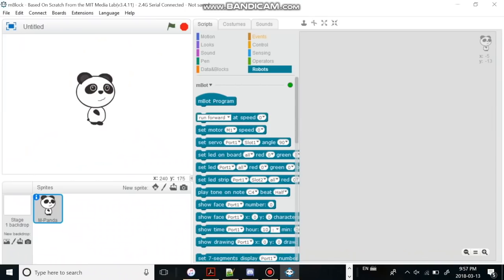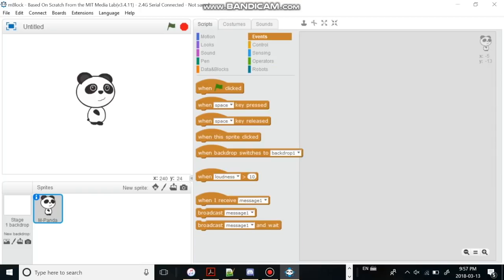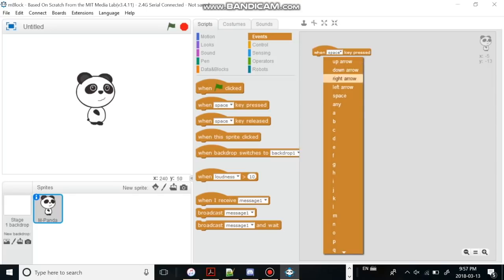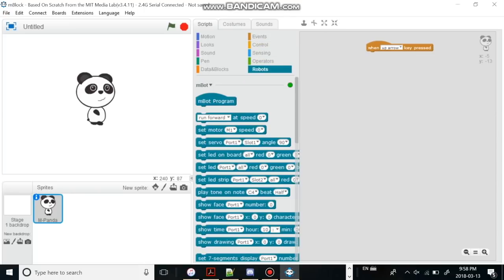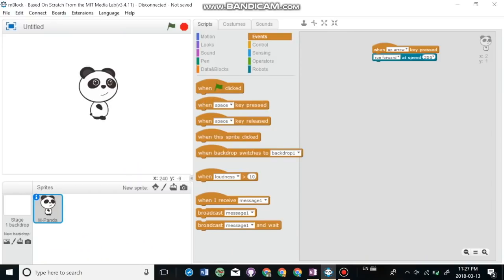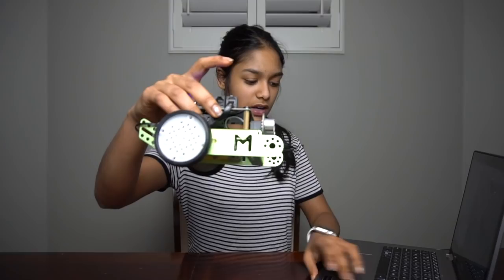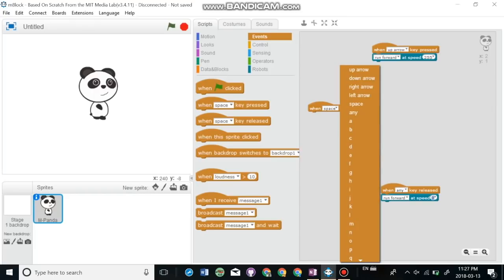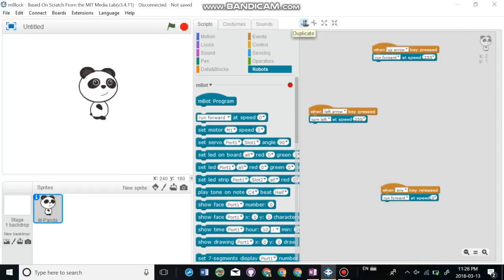mBot - Robot Soccer Tutorial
Soccer just got 10X better! Introducing, robot soccer! Learn how to program your robots to play this awesome game :)

Through the use of student mentors, we inspire young kids to pursue their passions in technology!